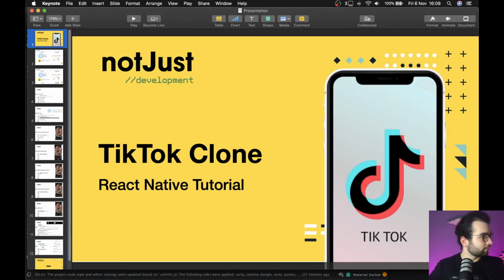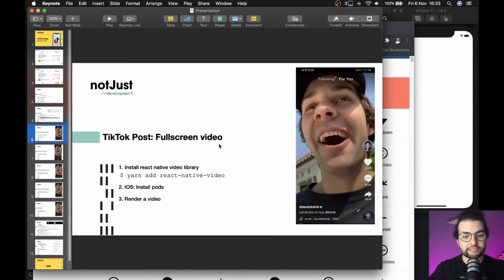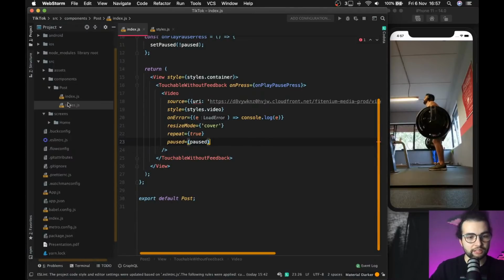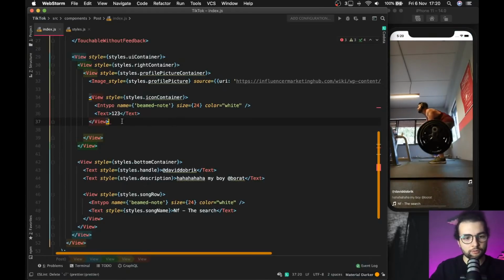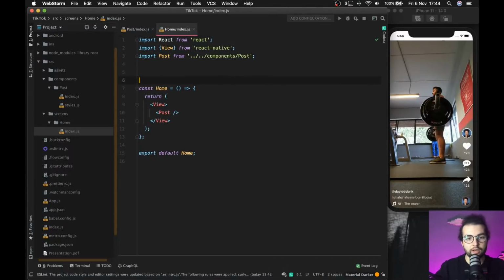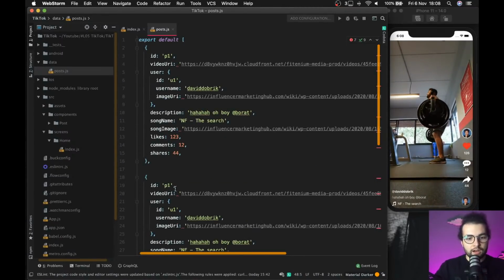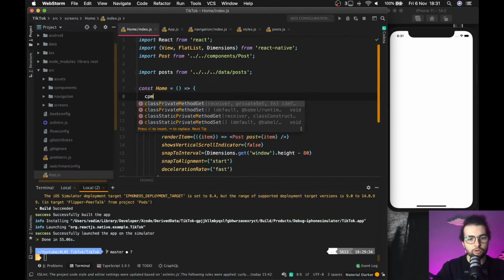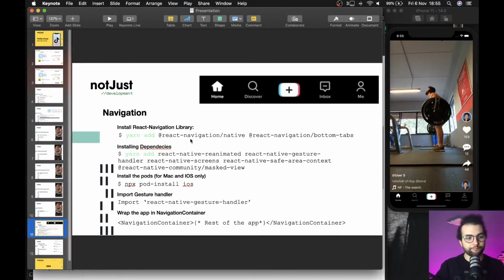Build a TikTok Clone in React Native [Tutorial for Beginners] 🔴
Let's learn React Native by building a TikTok clone from scratch even if you are a beginner.

If you are a beginner that wants to learn javascript and react native, or and advanced javascript developer that wants to get into mobile development using react native then this Livestream is for you. This is a perfect opportunity to follow along and build this application together with us, and add it to your portfolio as it will help you land your next job. If you finish the app, tag me on social media and I will give you feedback.

We will start building the TikTok clone from scratch, starting from setting up a React Native project using Expo and finishing with connecting the application with a GraphQL backend using AWS Amplify. We will walk through designing the UI layout of the app, structuring everything in components, and putting everything together. We will also implement navigation between screens, header bars, and tab bars for the TikTok menu.

For the backend, we will be using AWS Amplify, which is an amazing combination of tools and services from AWS, that helps us build mobile and web applications faster. It offers pre-made authentication components and flows, database, API (REST and GraphQL), storage, and much more.

Doing the TikTok clone yourself is a great opportunity to practice React Native, modern Javascript, Typescript, AWS Amplify. We are always trying to use the latest technologies and best practices, so that's another opportunity to learn something new, being it functional components, hooks, state, navigations or AWS and Amplify.

Timecodes:
00:00 Welcome
04:30 Project overview
07:30 Init the React Native Project
10:15 Vector icons
19:50 Setup project structure
27:10 Render Video Post
42:30 Play/Pause Video
50:20 TikTok Post Component
01:37:24 Props for Post Component
01:48:20 State for Post likes
02:00:25 Feed of posts
02:13:45 Navigation
02:30:27 Bottom Tab Navigator
02:50:36 Q&A